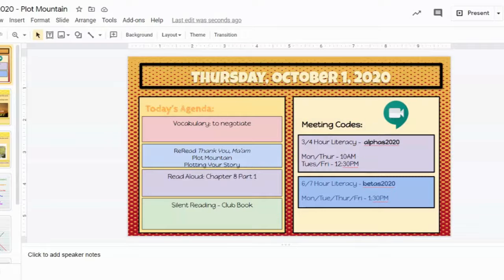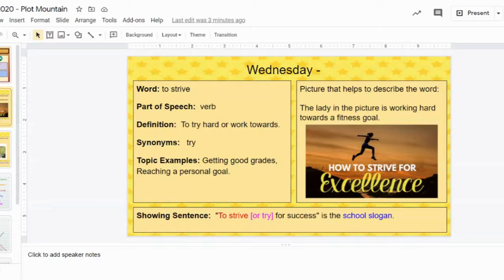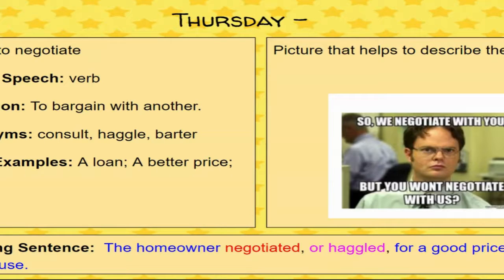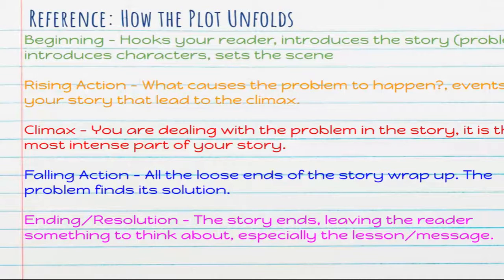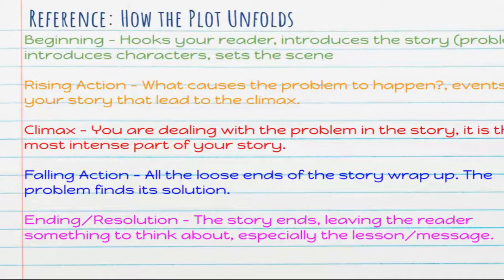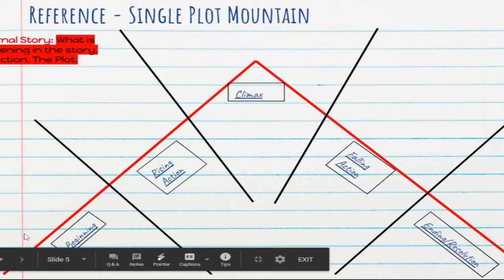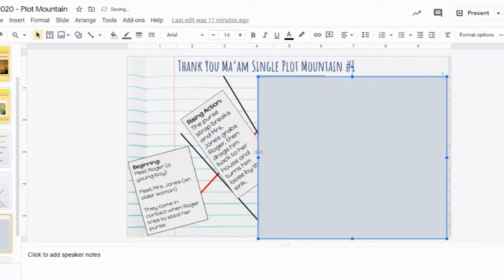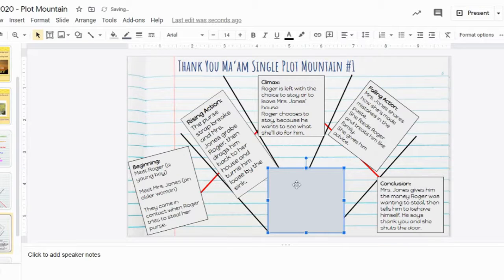October 1 Literacy Plot Mountain